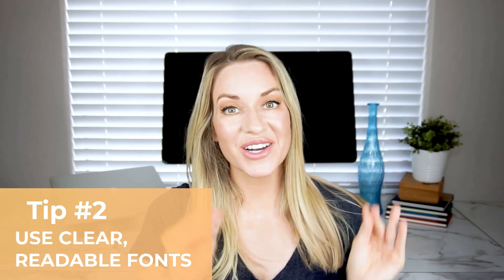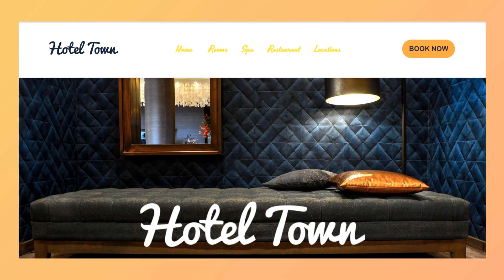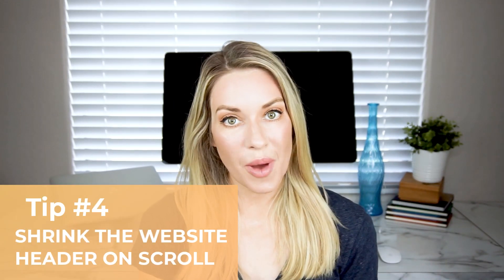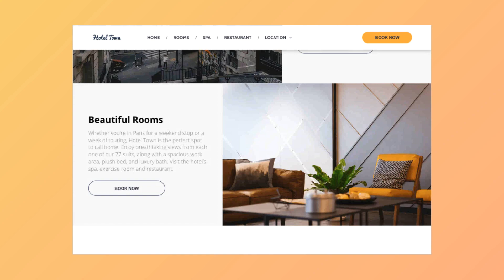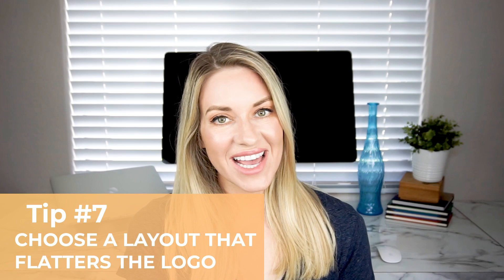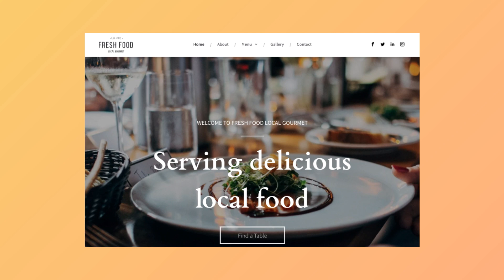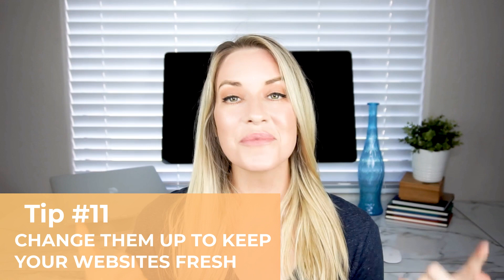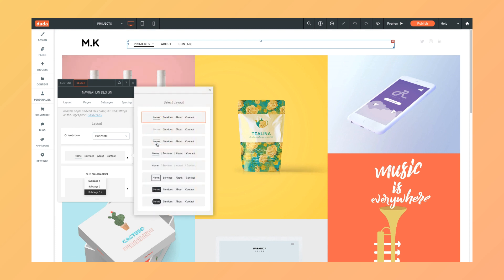11 Tips For Designing A Great Website Header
In this video, you'll get an overview of various styles of website headers and get tips on how to design a great looking header for your website!

11 Tips For Designing A Great Website Header

A website header is the first thing that visitors see when they visit a site, and it appears on every page of the site. A good website header balances clean design and crystal-clear navigation to the deeper pages of a website. As such, it’s important to concentrate on best practices to design a website header for your clients that helps their customers quickly get to the information they need. To help you build great headers for your sites, here are 11 tips to guide you.

0:24  Emphasize the most important elements
1:17  Use clear, readable fonts
1:45  Use transparent headers for sites with impressive images
2:10  Shrink the header on scroll to keep key info visible
2:36  Got a shop? Put it at the top!
2:56  Use effects to show visitors where they are, and where they are going
3:26  Choose a layout that flatters the logo
3:50  Use design elements that express the company’s personality
4:16  Use expandable menus to let images shine
4:55  Consider the sidebar – is it right for your site?
5:18  Change them up to keep your websites fresh

TIP #1. EMPHASIZE THE MOST IMPORTANT ELEMENTS
Consider the main thing that you want site visitors to do on a site, and make sure that this element is clearly visible in the header.

TIP #2. USE CLEAR, READABLE FONTS IN YOUR WEBSITE HEADER
Text in a header must be readable at a glance. Use words that are short, when possible, and choose fonts that are clear and in a relatively large font size. Headers are not usually the place for stylized fonts, as these can be harder to read.

TIP #3. USE TRANSPARENT HEADERS FOR SITES WITH IMPRESSIVE IMAGES
For sites that have dazzling images, try using a transparent header. This gives maximum exposure for images, while still showing important links.

TIP #4. SHRINK THE WEBSITE HEADER ON SCROLL TO KEEP KEY INFO VISIBLE
The shrinking header is a great way of minimizing the amount of space headers take when users scroll while keeping key site information accessible. They are particularly handy if you’ve designed a really big, impactful header. The shrinking header can show primary navigation elements and the logo, and change color as users scroll.

TIP #5. GOT A SHOP? PUT IT AT THE TOP!
In eCommerce sites, place a shopping cart icon in the header. This enables site visitors to complete their purchase easily and in a single click, regardless of where they’ve gone on the site.

TIP #6. USE EFFECTS TO SHOW VISITORS WHERE THEY ARE, AND WHERE THEY ARE GOING
Hover/selected effects are important elements in guiding users as they navigate. Choose effects that are visible enough to attract attention, but not so visible that they distract. Note that some effects are only visible on desktop, so be sure to choose effects (such as a color change or underline) that will be visible on mobile devices.

TIP #7. CHOOSE A SITE HEADER LAYOUT THAT FLATTERS THE LOGO
Headers are often the first thing site visitors see, so having the company logo is important. Choose a header layout that best suits the logo shape and style. In general, round and square logos look best in the center; rectangular ones look good to the right or left side.

TIP #8. USE DESIGN ELEMENTS THAT EXPRESS THE COMPANY’S PERSONALITY
You can use colors and effects to express a company’s personality. For example, if a brand is light-hearted, having a floating effect when visitors hover the navigation can support this feeling. By contrast, a floating effect may be less appropriate for clients that offer professional services, such as lawyers and real estate agents.

TIP #9. USE EXPANDABLE MENUS TO LET IMAGES SHINE
Expandable menus are terrific for image-rich websites such as portfolios as they allow plenty of space for images to shine. They’ve appeared on mobile websites for quite some time, and are increasingly on desktop ones, too.

TIP #10. CONSIDER THE SIDEBAR – IS IT RIGHT FOR YOUR SITE?
Sidebar headers enable you to keep key information on the site, while users scroll and with minimal distraction. They can be handy for sites with important anchor links, as those links will appear along the side at all times.

TIP #11. CHANGE THEM UP TO KEEP YOUR WEBSITES FRESH
Headers are incredibly flexible, and have a huge impact on how your sites appear. That’s why changing website header layouts is a great way of keeping websites looking fresh, with minimal effort.